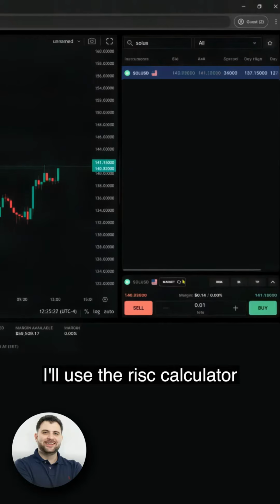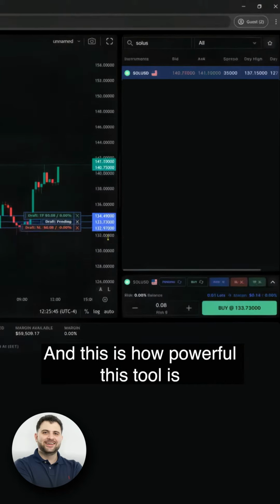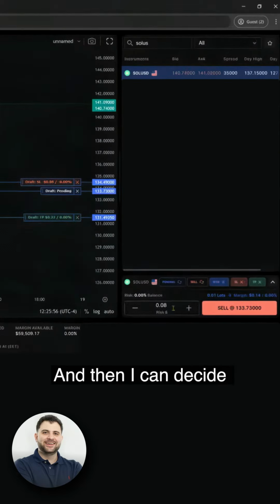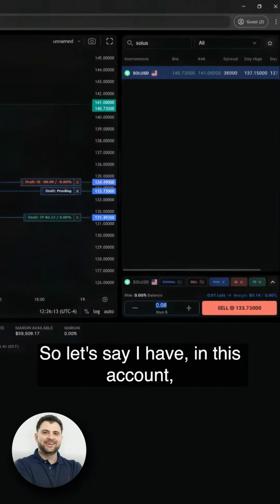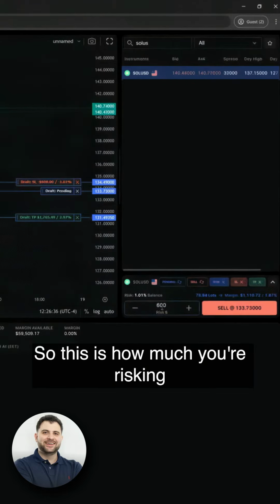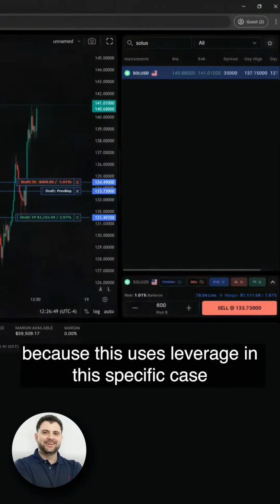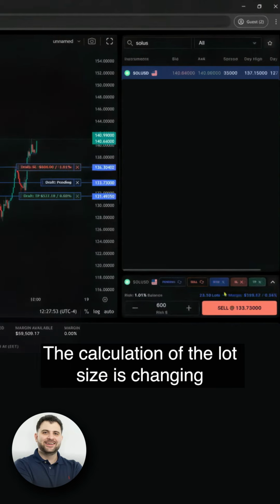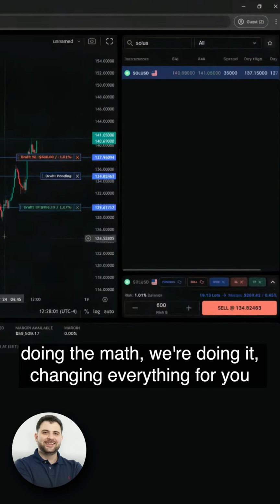TradeLocker x TradesAI Part 2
Learn how to use TradesAI on the game-changing TradeLocker platform.